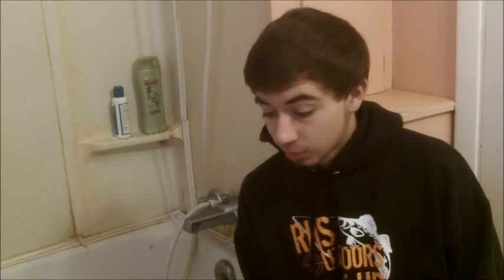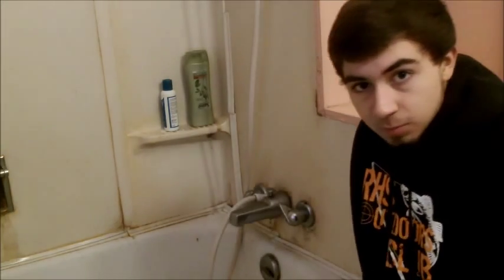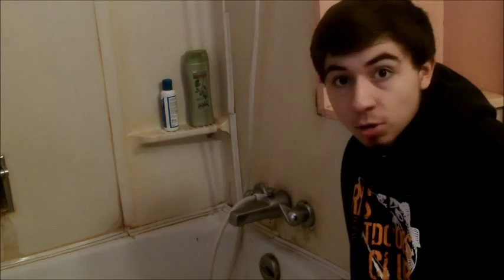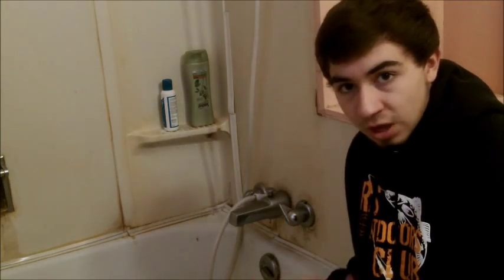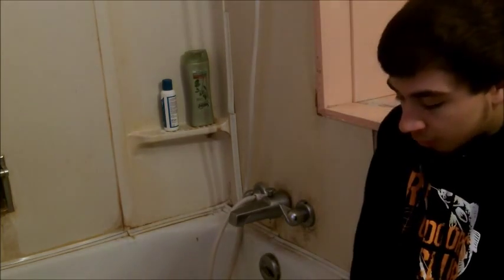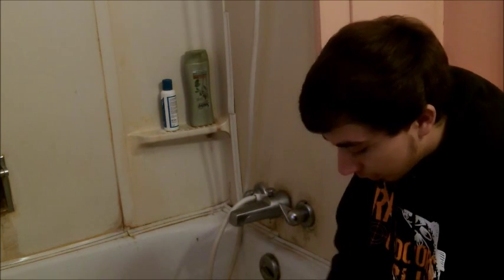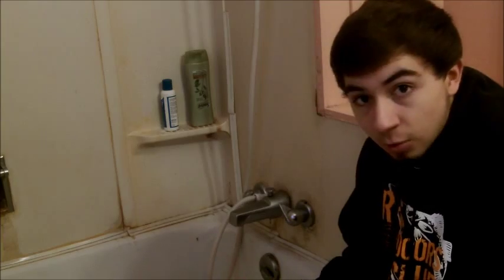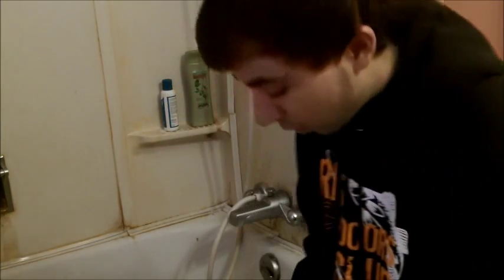Keeping your live bait alive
Keeping your minnows alive is essential when you want to save them for the next couple of days and your money.  Where I am from medium golden shiners average 25 cents a minnow if you do the math.  So here are my tips 1. Change your water daily
                                                 2. Make sure your water is cool to the touch.
                                                 3.  Keep the water level up, to little water seriously effects oxygen levels.
                                                 4.  Use an aerator.  Aerators produce oxygen and can make your minnows more lively.
                                                 5.  Put ice cubes in the water to keep the water cool overnight when the conditions outside are to cold.  Otherwise put the minnows inside your garage.
                                                 6.  Never use water with chlorine.  Use water from your fridge or bathtub.